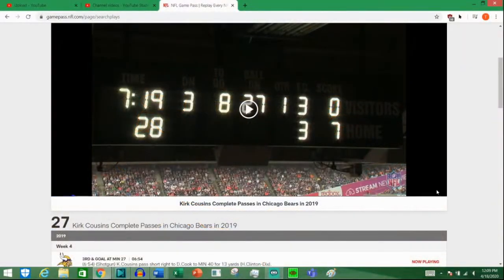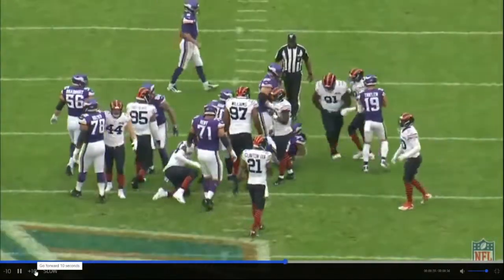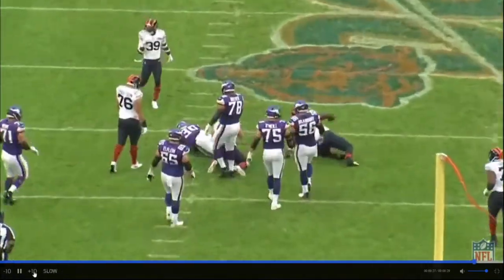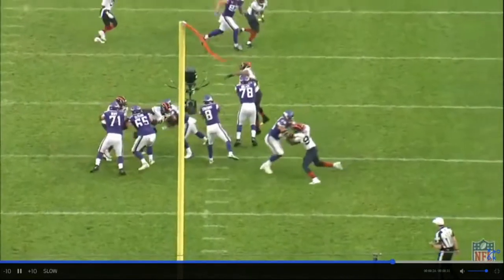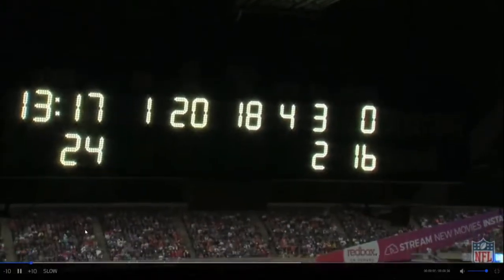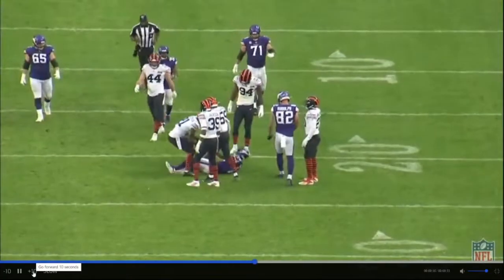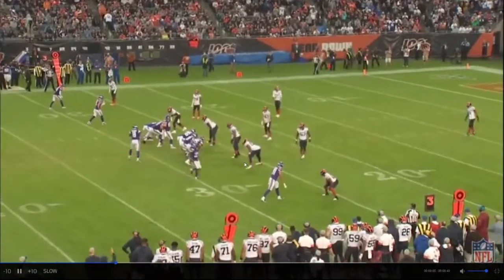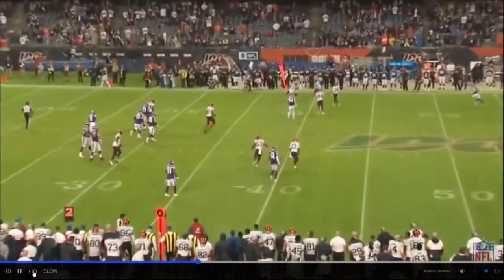Film Session: Khalil Mack vs Kirk Cousins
Looking at Khalil Mack against NFC North QBs and and their completed passes. Next up is Kirk Cousins.